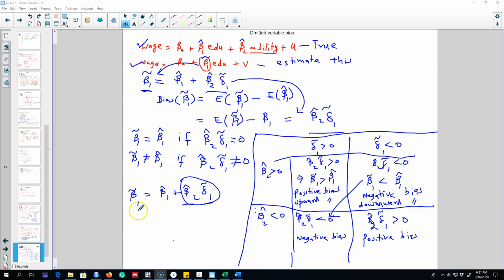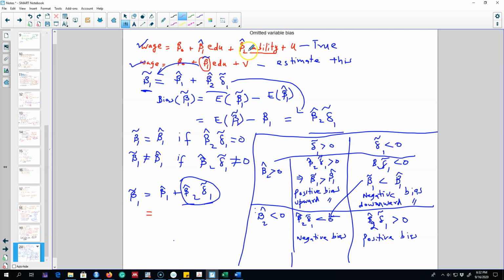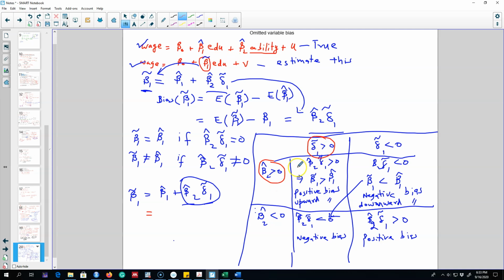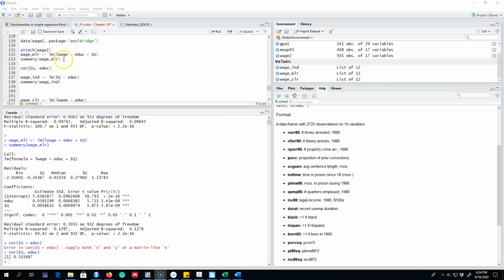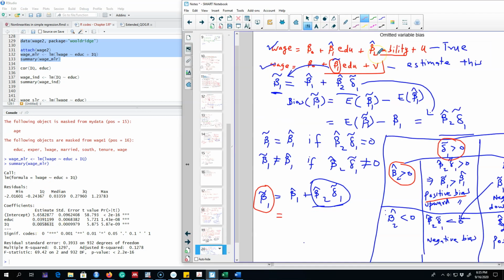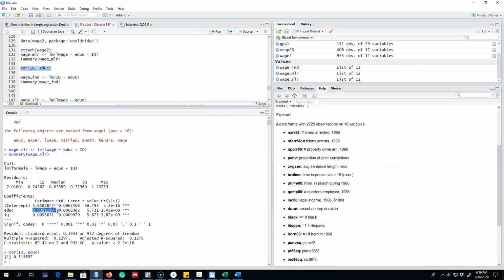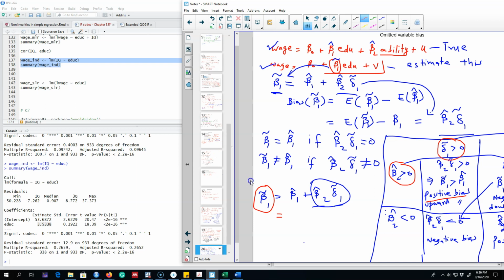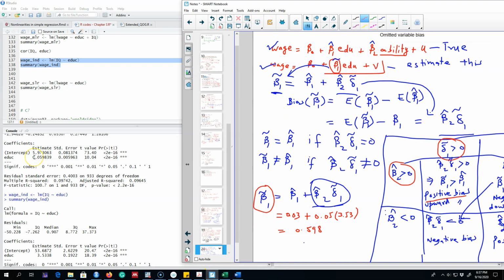3.16 - Omitted Variable Bias (Example in R)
In this video I show an example in R of omitted variable bias.